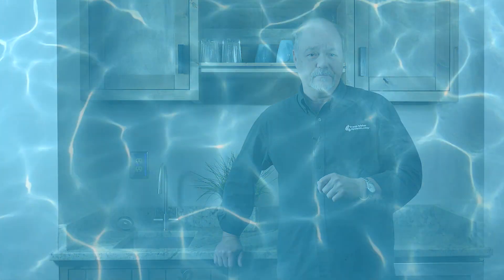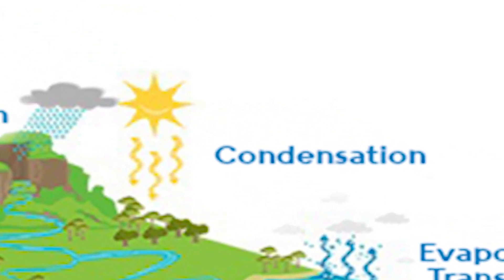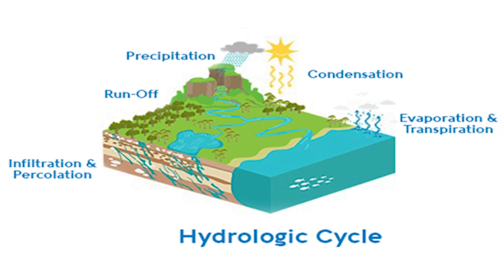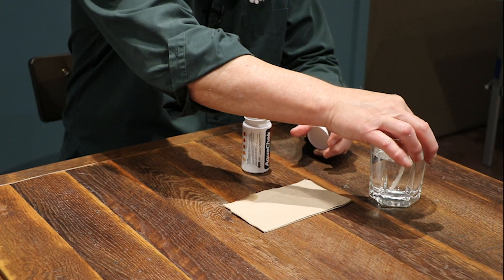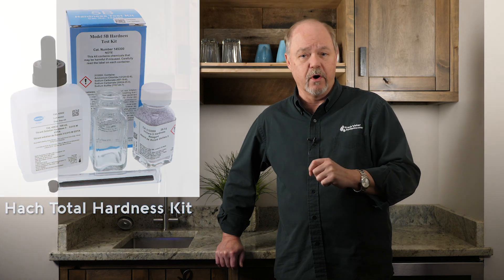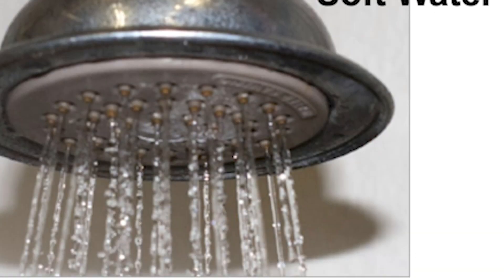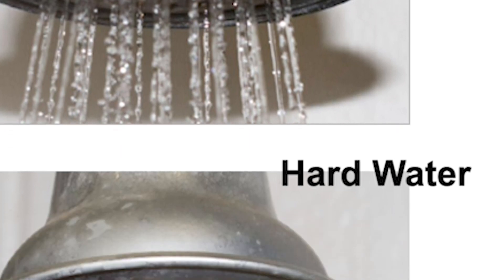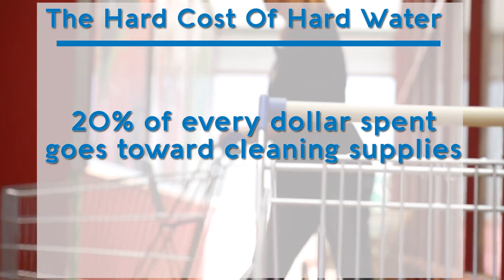What is Hard Water?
Hard water is one of the most prevalent and devastating water problems in the country. With over 85% of Americans living on hard water supplies, it's important to know the cause of hard water and what you can do to protect your home and appliances from damage! John Woodard, our Master Water Specialist, walks you through hard water and how to address it.